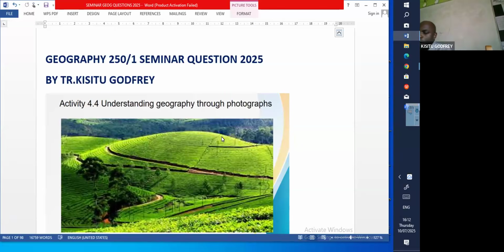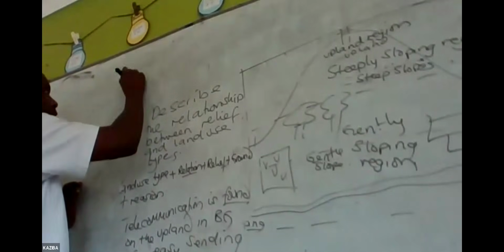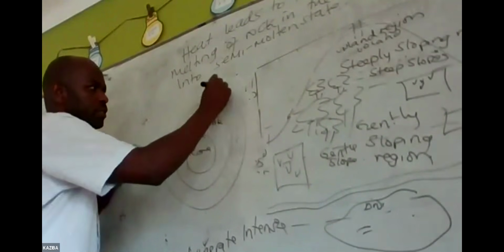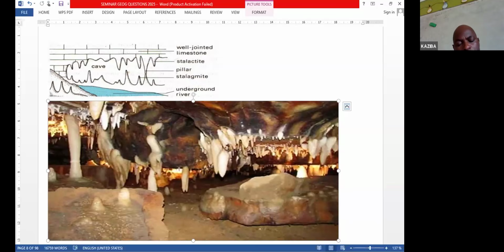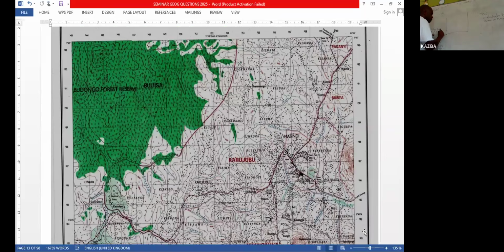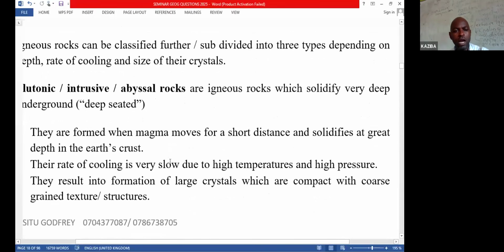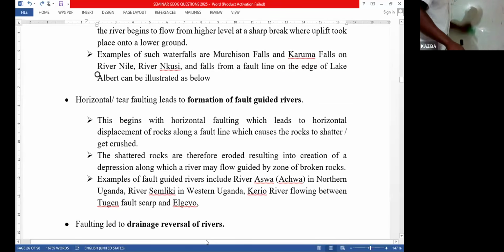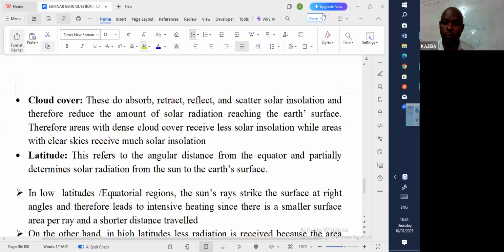S.6 GEOGRAPHY P250/1 | QUESTION APPROACH ||SAMPLE RESPONSES || PHOTOGRAPHS || BY TR.KISITU GODFREY